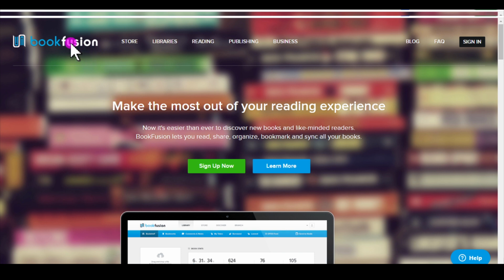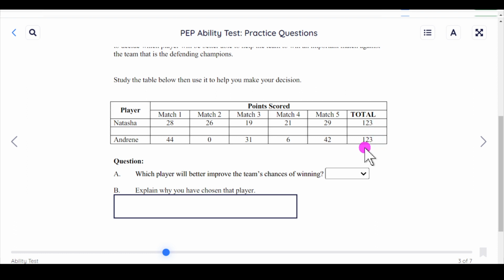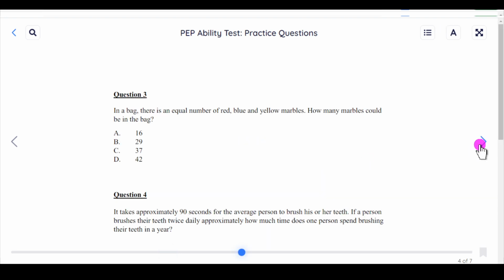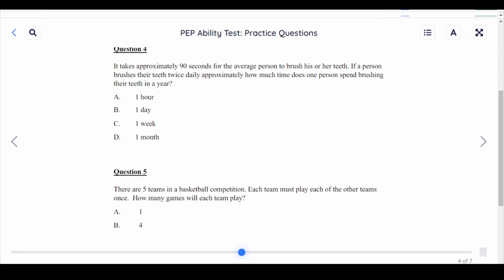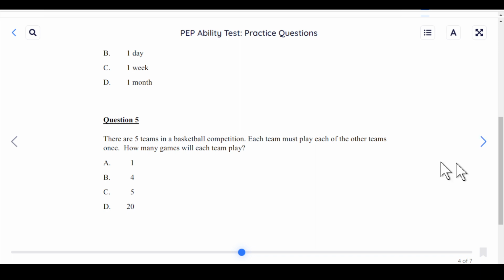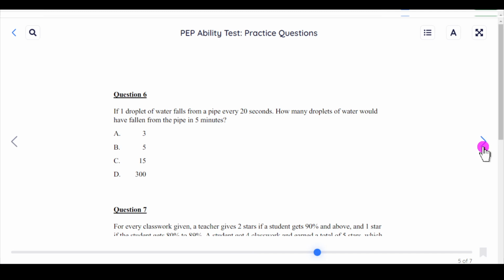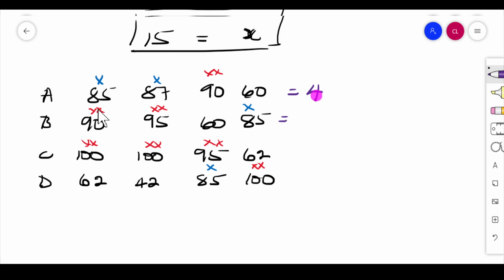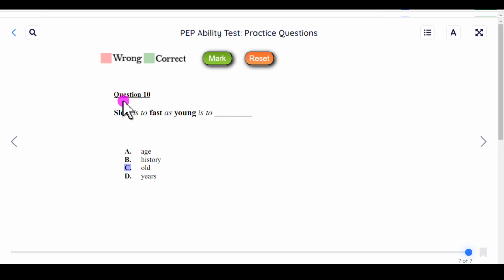Ability Test PEP 06 Practice Paper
Let us work through step by step a PEP 6 Ability Test Practice Book